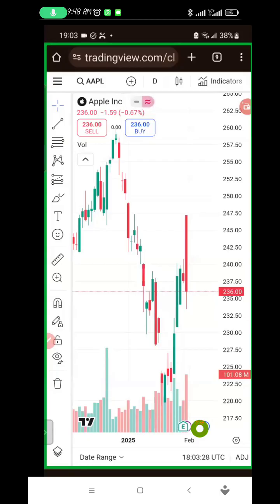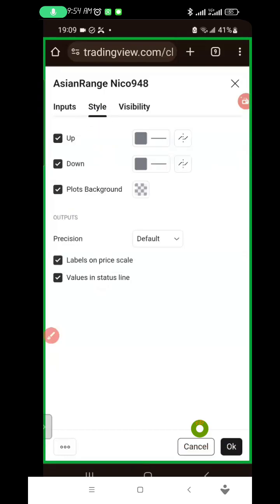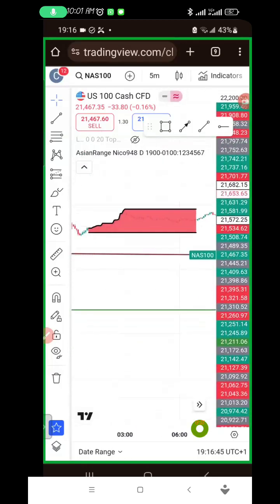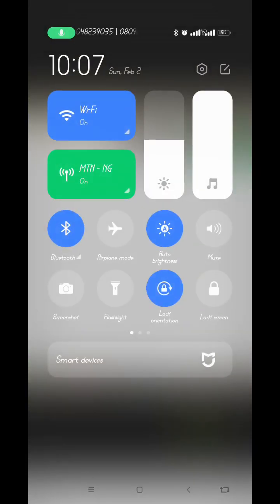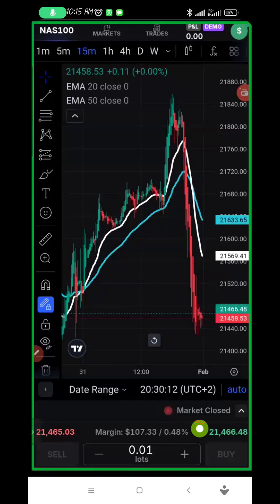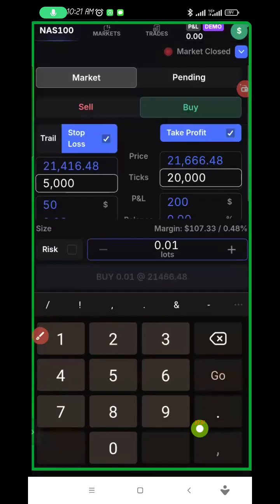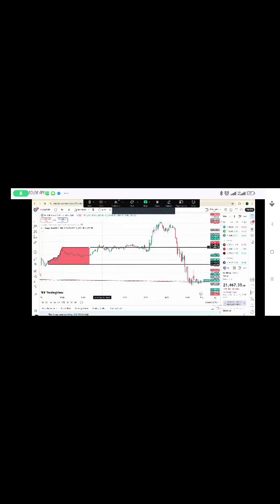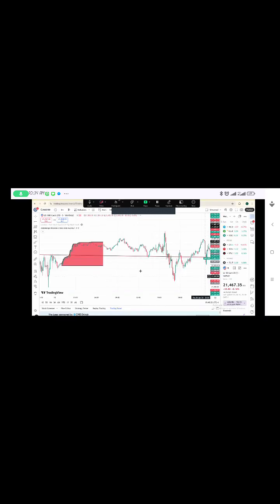March 10, 2025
Liberty 🗽 strategy settings